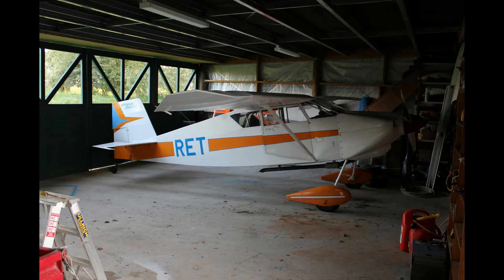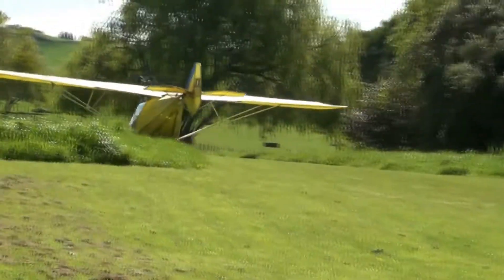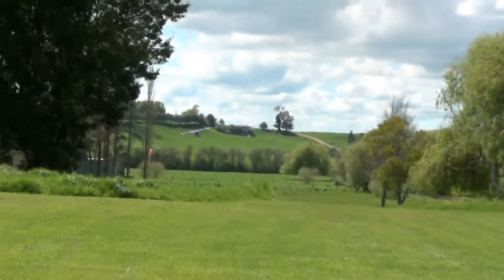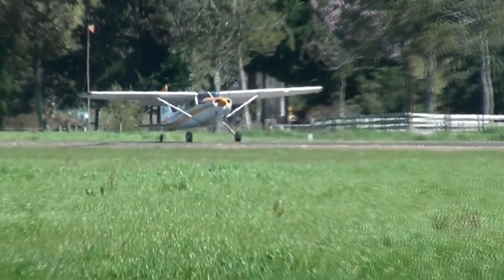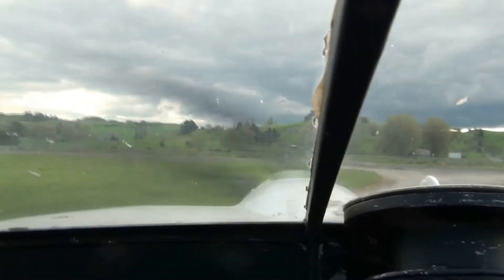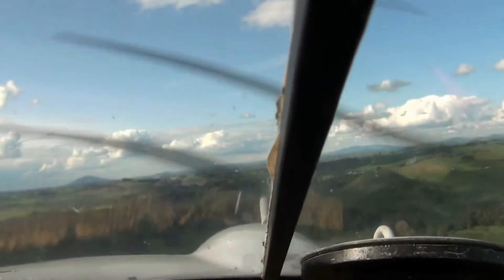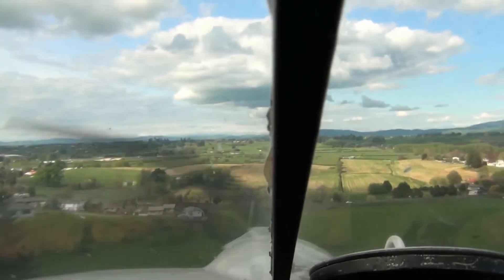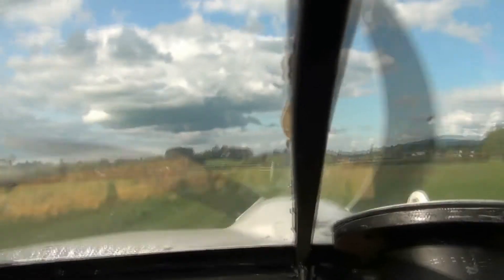RET Foxhill Bantams and Wittman Te kuiti